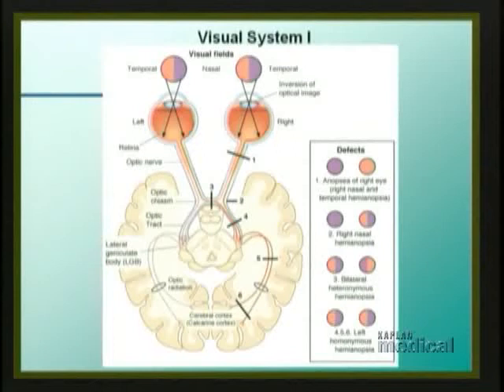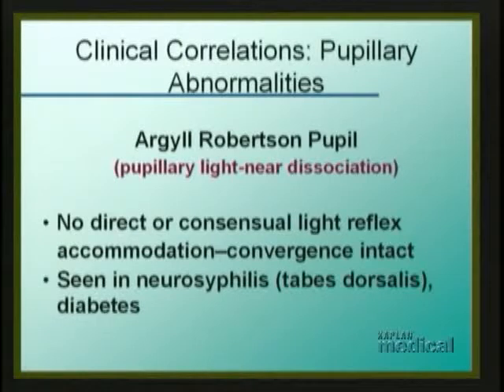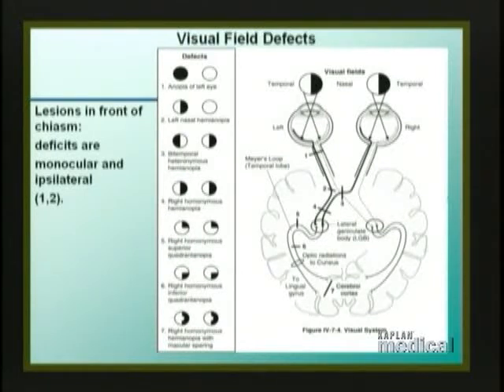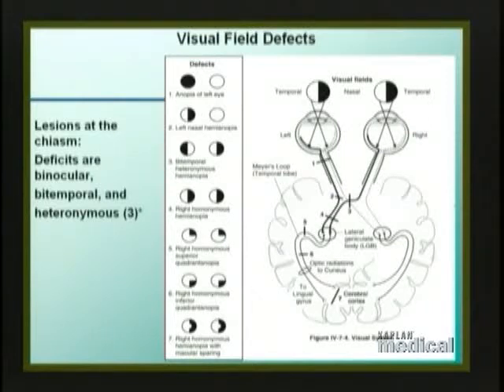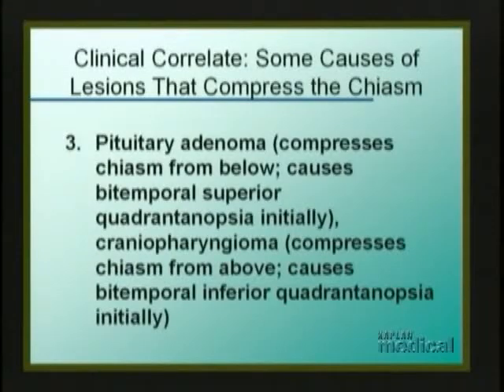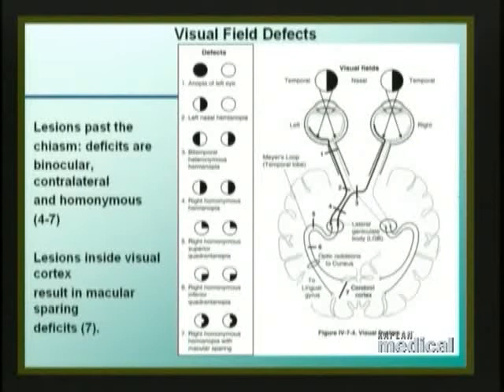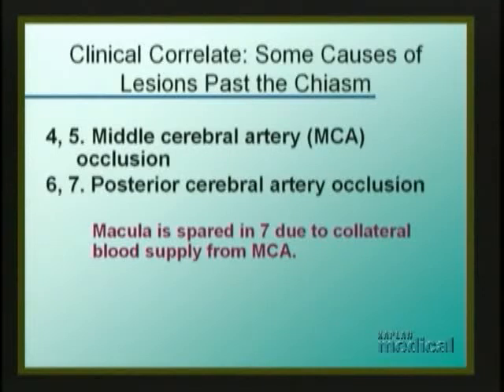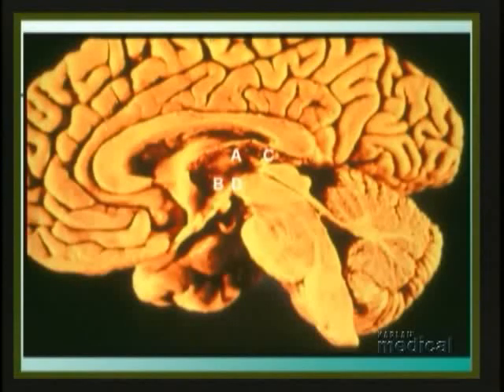DVD6_Title_02 [646A143B]_split3.asf